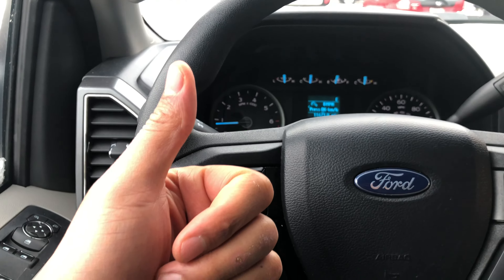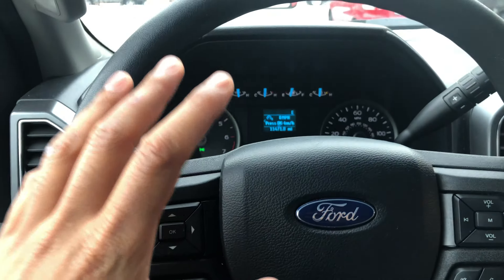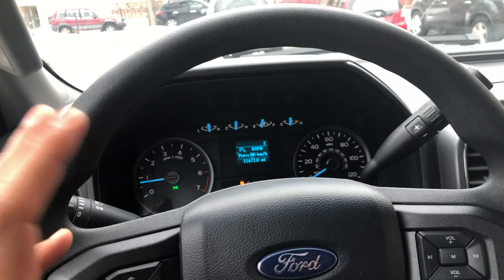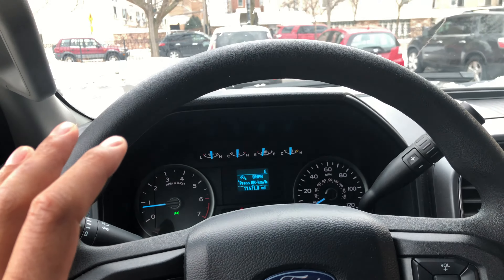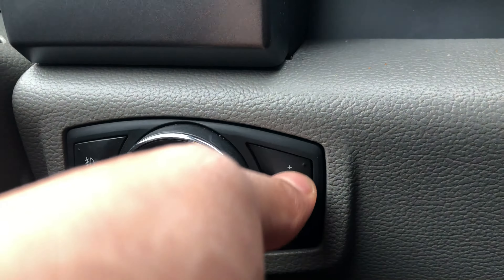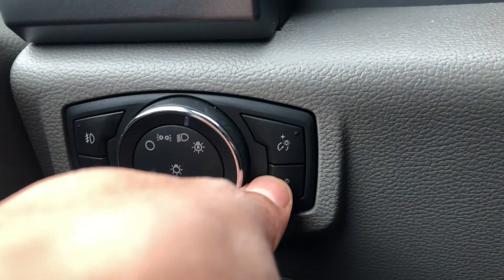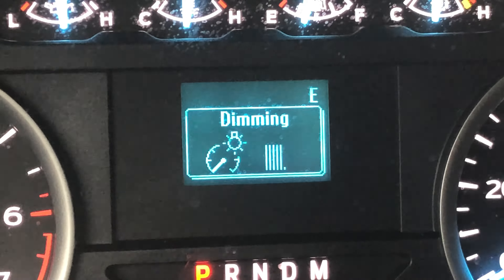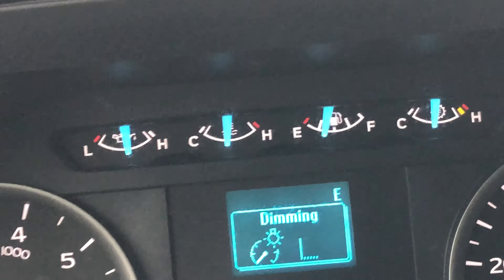Ford F-150 : Brighten/dim instrument panel light – how to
Demonstrating how to brighten in a dim the instrument panel lights on a Ford F-150 .